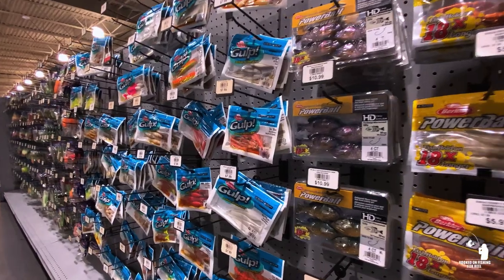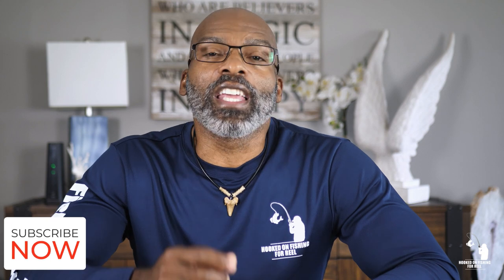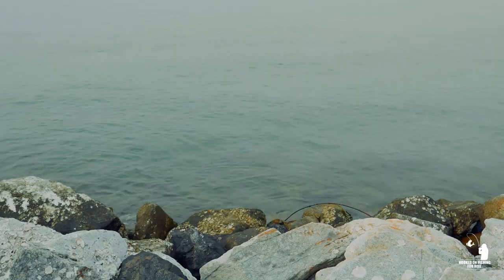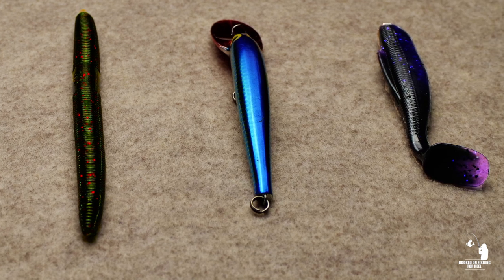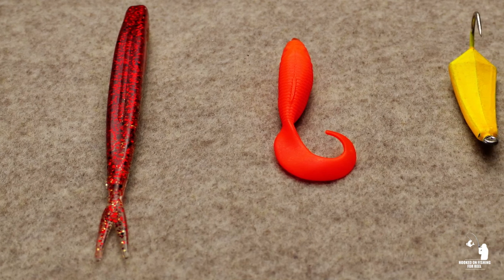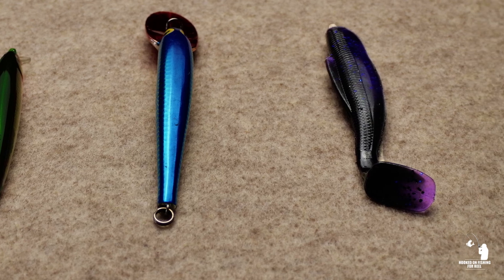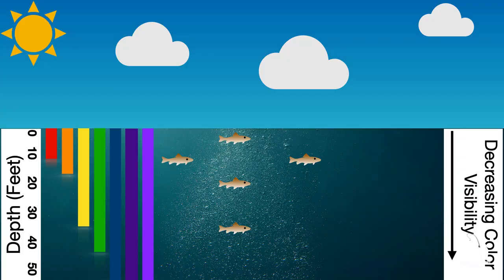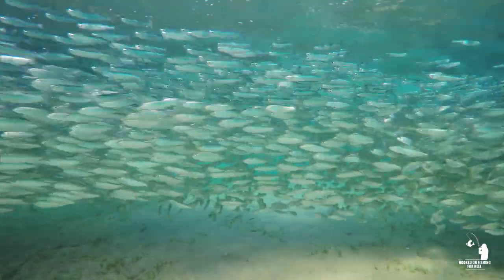Lure Color Selection: What You Need to Know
Lure Colors Fishinglures fishingtips Learn the importance of choosing the right lure color to increase your fish catch ratio. Having the right color, can definitely give you advantage when it comes to catching fish.